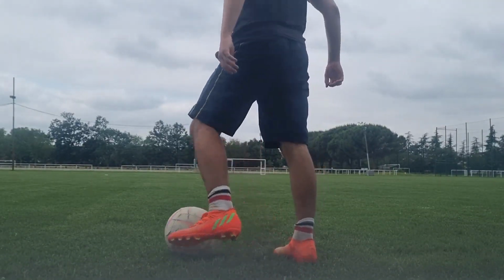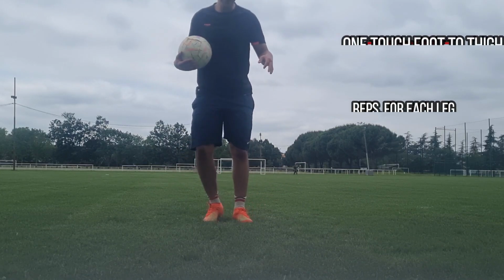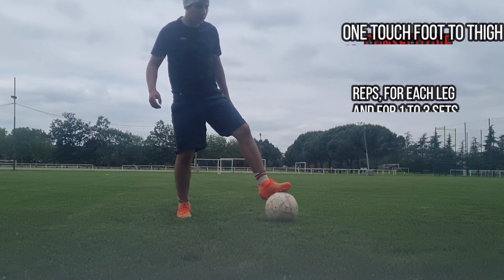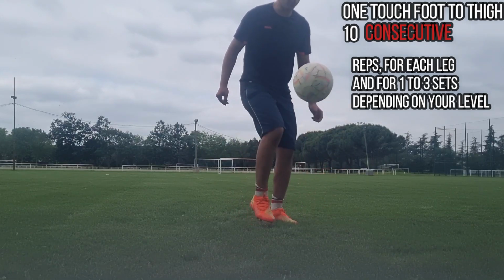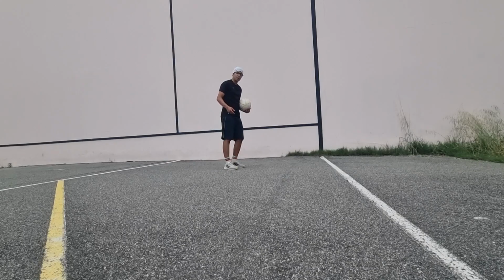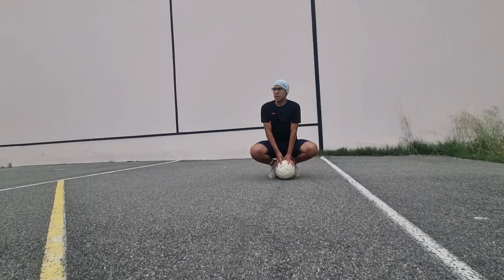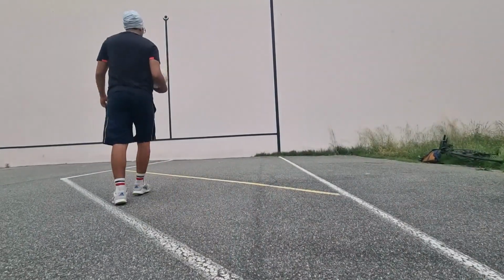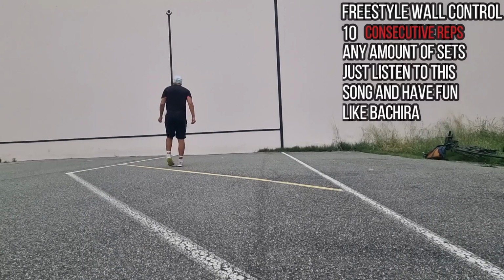NAGI CONTROL TRAINING | BLUE LOCK SUMMER PROJECT BY FOOTBALL PLAYER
FULL SESSION WITH TIMESTAMPS:
1:28 First exercice (Left leg) 2:00 First exercice (Right leg)
2:33 2nd exercice (Left leg) 2:49 2nd exercice (Right leg)
3:13 Mixing up control for 5 minutes

4:59 Front foot to wall(2 touches)
5:23 Inside foot to wall(2 touches)
6:45 Mixing up controls